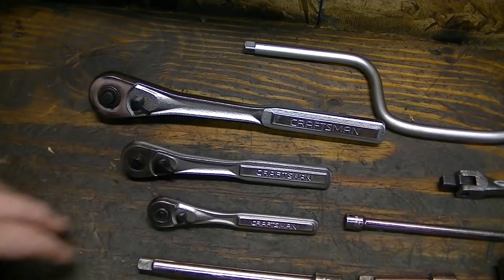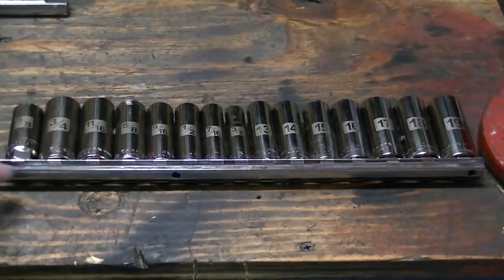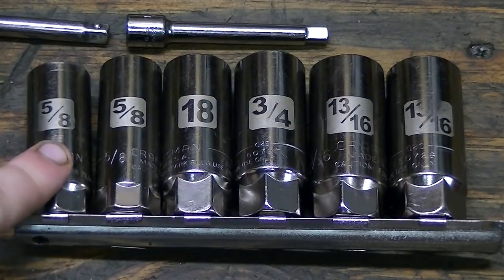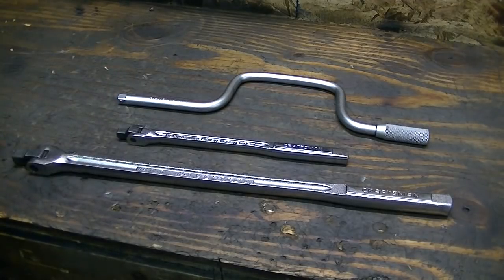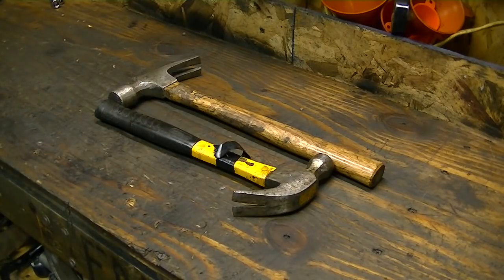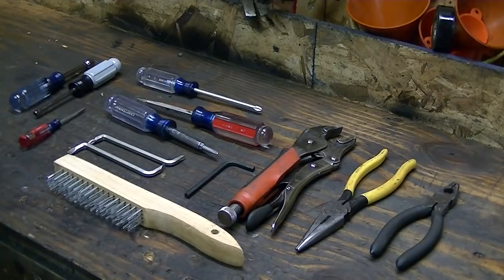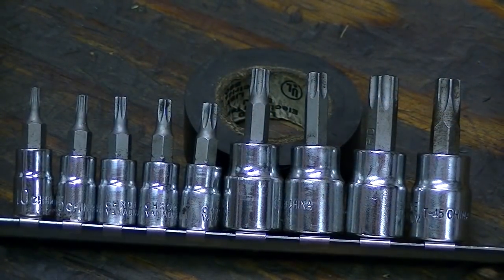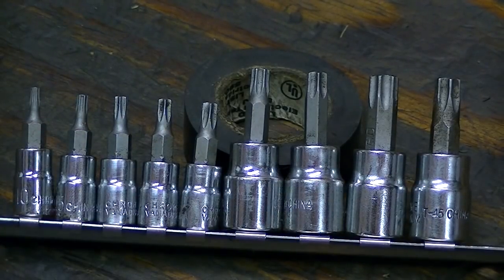BASIC Tools Needed for Small Engine and Lawn Mower Repair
Video on basic tools needed for small engine and lawn mower and basic auto repair for that matter, if you need help picking out tools let me know and i can recommend a set of tools to fit your budget to get you started.